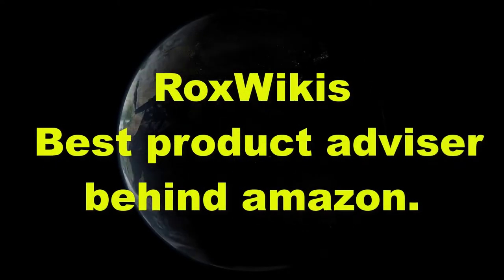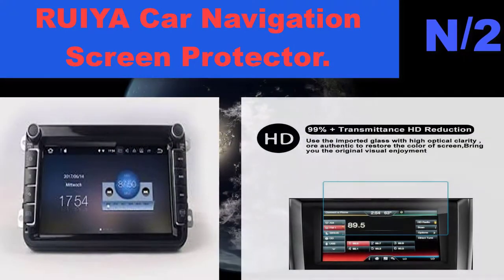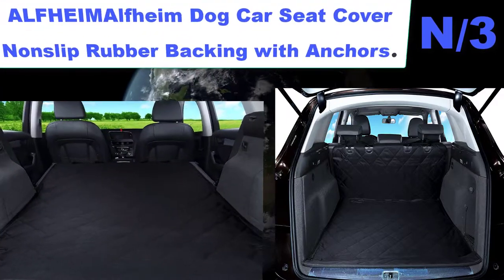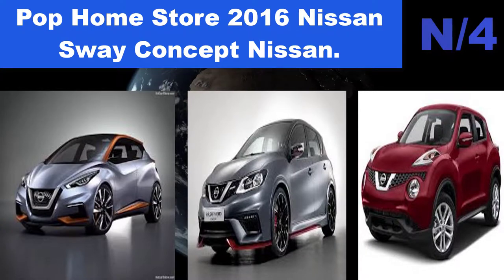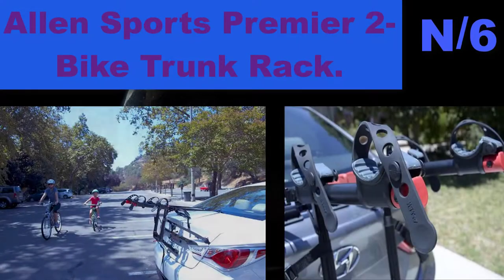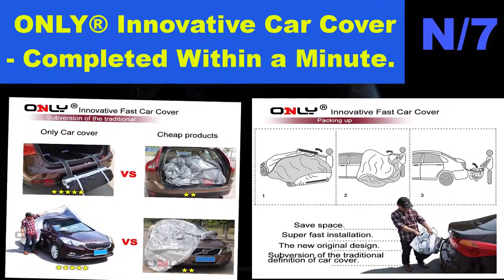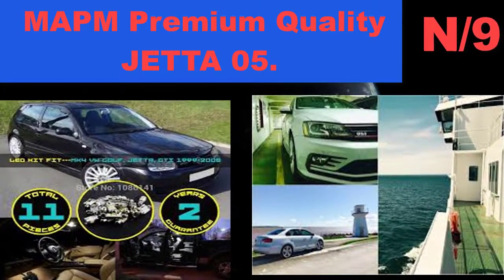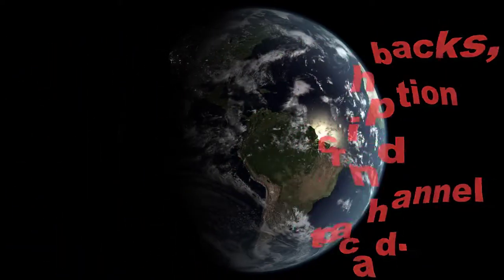Top 10 Best hatchbacks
This video is about Top 10 Best  hatchbacks you will get best idea about   hatchbacks.

hatchback name: Allen Sports Deluxe Trunk Mount 3-Bike Carrier.

hatchback information: Patented design fits sedans, hatchbacks, minivans, and SUV's - consult manufacturer web site for specific vehicle fit information^Side straps for increased lateral stability.

hatchback name: RUIYA Car Navigation Screen Protector.

hatchback information: ?SUPERIOR PROTECTION,9H Hardness and 0.25mm Thickness,,this glass cover maintains the touch capabilities of your GPS navigator while ensuring better smooth touching feeling,Anti-Scratch & Anti-explosion.

hatchback name: ALFHEIMAlfheim Dog Car Seat Cover Nonslip Rubber Backing with Anchors.

hatchback information: Cargo Liner, Alfheim Dog Cargo Liner for SUV, Universal Fit for Any Animal. Durable Liner Covers and Protects Your Vehicle(Standard) .UNIVERSAL FIT Measures 42X76 inches in size for small and compact SUVs,Such as Audi Q5,Ford Escape, Toyota Rav4, Kia Sorento, Jeep Grand Cherokee, Honda Pilot, Toyota RAV4, Honda CRV, Nissan Murano and more.

hatchback name: Pop Home Store 2016 Nissan Sway Concept Nissan.

hatchback information: Our Company specializes in customizing various hanging posters etc. Customs items can make you look more special for your taste and interest. Just take this custom product to go any places you want.

hatchback name: Car Trunk Storage Organizer with Straps & Folding Cover.

hatchback information: ORGANIZE SMARTLY – The best, largest and most useful car storage organizer on the market. Organize effortlessly with numerous compartments and multiple pockets. Hold the trunk organizer firmly in place using the non slip bottom strips & adjustable straps which can stick into your trunk like a cargo net or around your seat back.

hatchback name: Allen Sports Premier 2-Bike Trunk Rack.

hatchback information: Patent pending design fits sedans, hatchbacks, minivans and SUV's - consult manufacturer web site for specific vehicle fit information.

hatchback name: ONLY® Innovative Car Cover - Completed Within a Minute.

hatchback information: For Hatchback length: 171in - 175in, Material: Oxford cloth coated with layer.
Soft and light. It doesn't occupy more space to be folded. Dust-proof, waterproof and sun-proof.
Innovative and fantastic design. It takes just several seconds to use and fold it without soiling your hands even in the wind.
Please read the instructions carefully before use, or ask us for an instructions video.

hatchback name: THE ABSOLUTE BEST 1986 CORVETTE FACTORY REPAIR SHOP.

hatchback information: This manual offers page-for-page that Chevy mechanics used to service 1986 Corvette models. Get the know-how on brake system maintenance, clutch removal/installation, ignition timing, engine tune-up, power steering repair, transmission inspection, and much, much more! With clear pictures, exploded view illustrations, schematics, specifications, and a list of special tools, you will have everything you need to get the job done right. With the step-by-step re.

hatchback name: MAPM Premium Quality JETTA 05.

hatchback information: Make Auto Parts Manufacturing - Premium Quality JETTA 05-14 / GTI 06-14 HOOD HINGE LH, Steel, Hatchback/(Sedan 05-10)/Wagon.

MAPM Premium brand is 100% guaranteed to fit the specified vehicles.

hatchback name: Little Tikes Spray and Rescue Push Fire Truck.

hatchback information: Includes 1 firetruck, 1 removable fire hose.
Little firefighters will ride to the rescue.
Foot to floor ride on has a friendly smiling